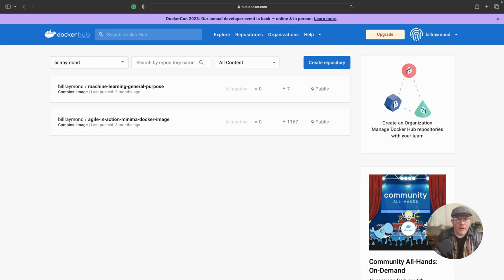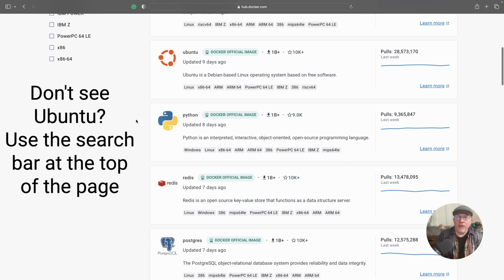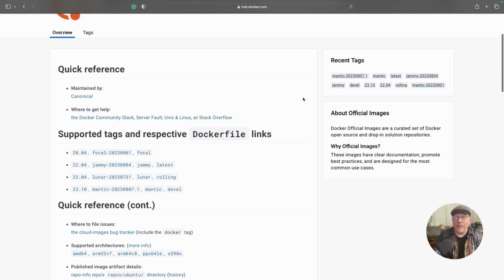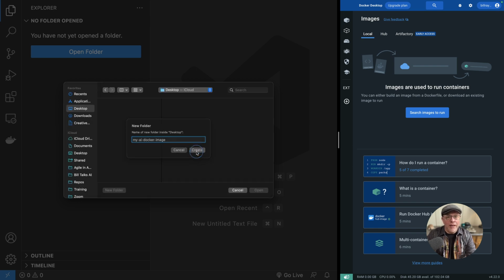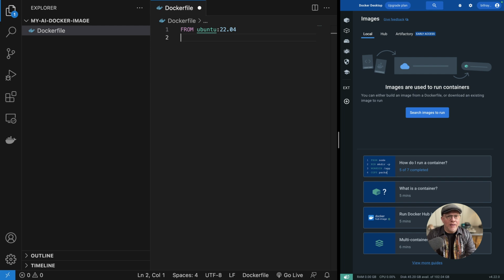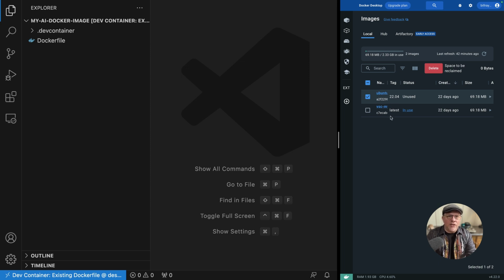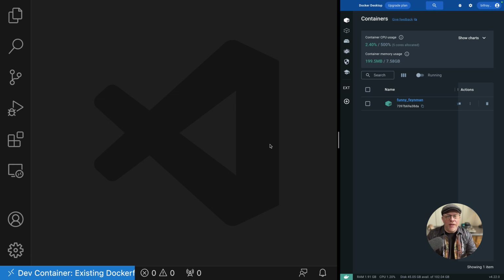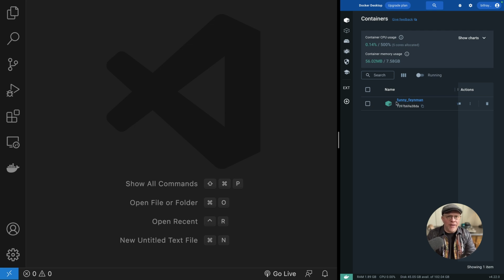AI & ML in a Box, Part 4: Create a Docker image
This video covers exploring Docker Hub, preparing your desktop, creating a Dockerfile, and working with the Dockerfile in Visual Studio Code.

Here is what you will learn:

✅ Learn how to create a Docker file
✅ How to explore Docker Hub and choose an appropriate image
✅ Prepare the desktop environment for Docker image creation
✅ Create a Dockerfile and specify the base image
🎉 Learn how to create a Docker image and manage containers

YouTube Chapters:
00:00:00 Introduction
00:00:23 Explore Docker Hub
00:04:20 Prepare the desktop
00:05:20 Create a Dockerfile
00:08:00 Create the Docker image
00:11:10 Close the remote connection
00:12:07 Re-open the Docker container
00:13:22 Outro